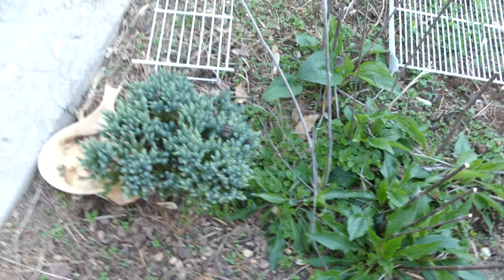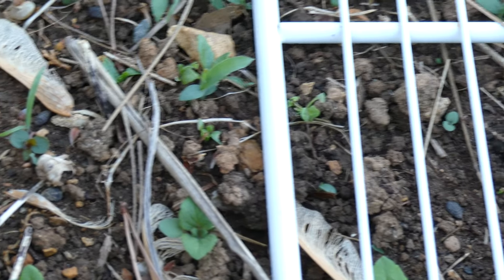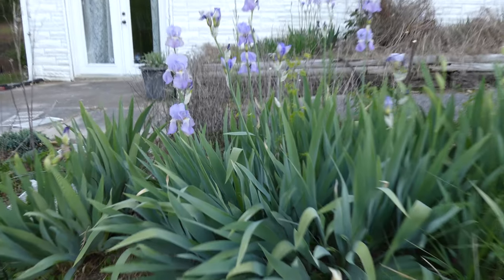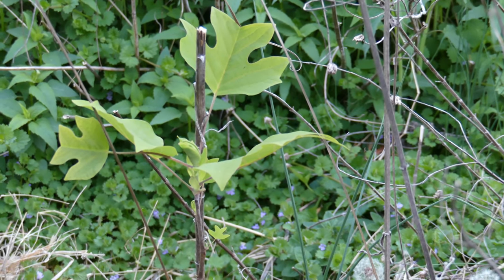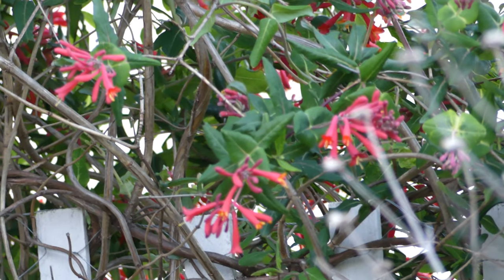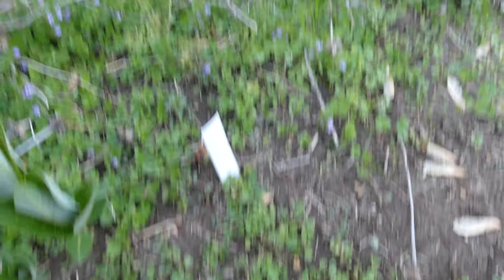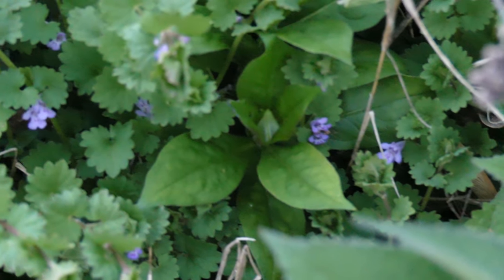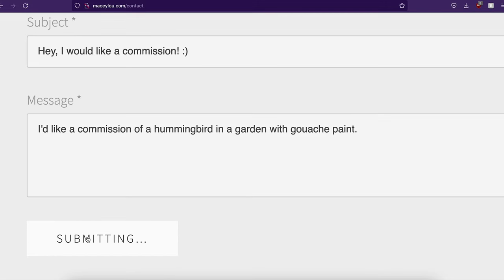✿ Front Garden Tour ✿ Part 2 ✿ April 2023 ✿ Archway and Peninsula Bed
This is part 2 of the front garden tour. The front garden is my largest space, and it contains many garden beds. I've named most, if not all, of my garden sections within this front garden, so you may get to learn what the names of some of them are.

For example, in this video, you'll get to see the archway bed and the new section attached to it, called the Peninsula bed. Last year, it contained several non-native annuals including zinnias, celosia, and mexican sunflowers. It also contained mammoth sunflowers. Now it contains a Washington Hawthorn and many other native and non-native seedlings. This is a WILD APPROACH! :)